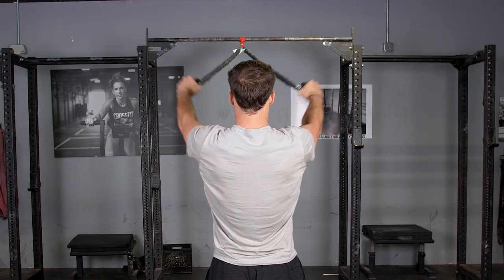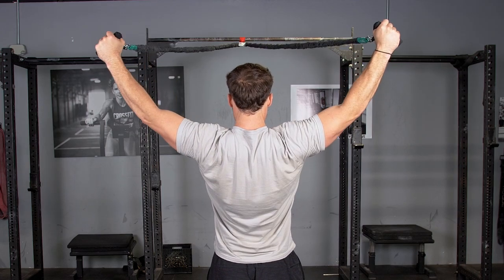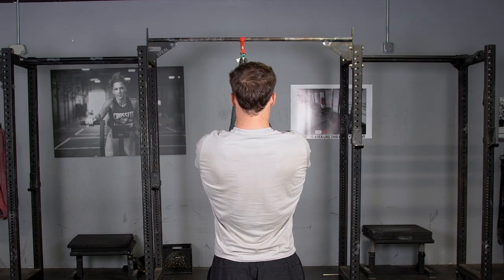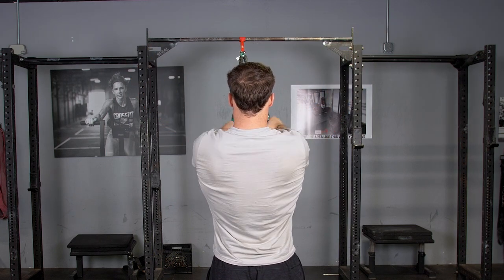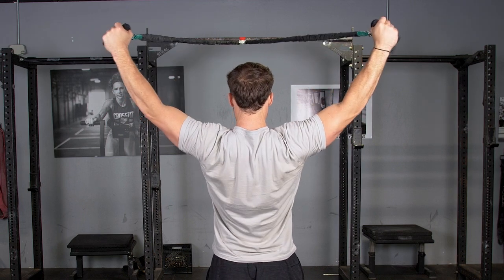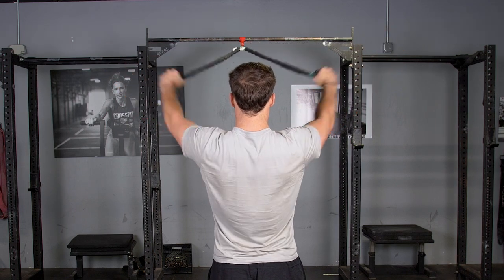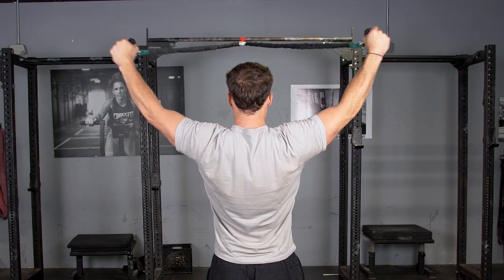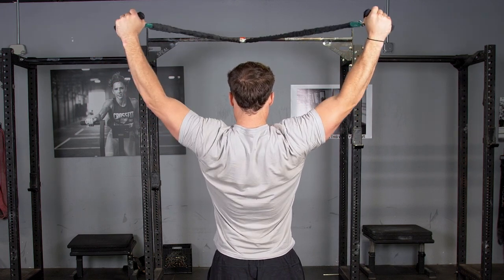Y-Pull back view using single handles w/ TGRIP Resistance Bands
The Y-Pull using single handles with TGRIP Resistance Bands is a highly effective exercise for targeting and strengthening the upper back and shoulders. This movement focuses on the deltoids, traps, and rhomboids, enhancing muscle definition and improving posture. The TGRIP Resistance Bands provide adjustable resistance and a secure, ergonomic grip, ensuring optimal form and control throughout the exercise. Incorporate the Y-Pull into your fitness routine to boost upper body strength, enhance muscle tone, and achieve better overall shoulder stability.